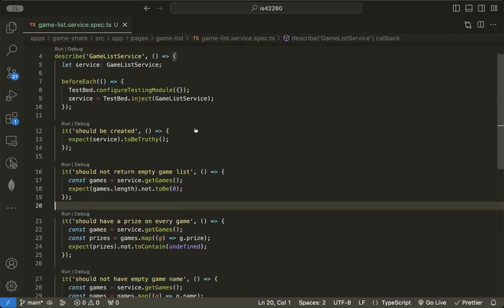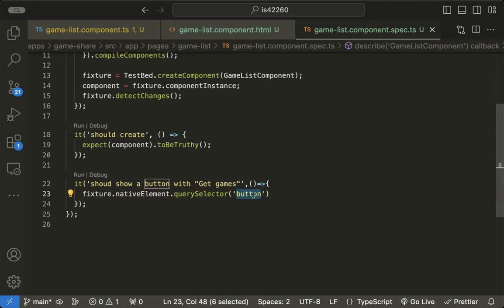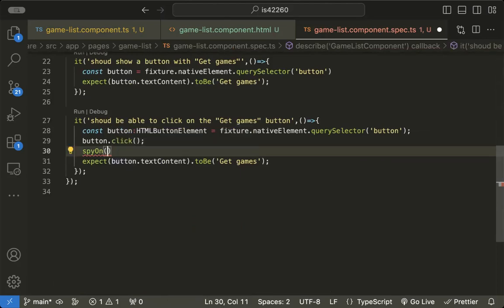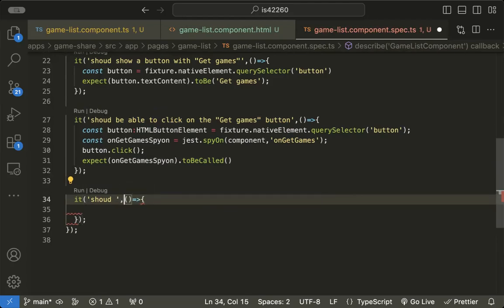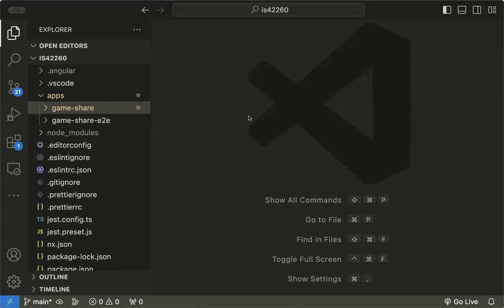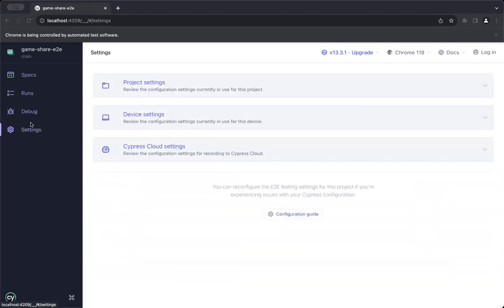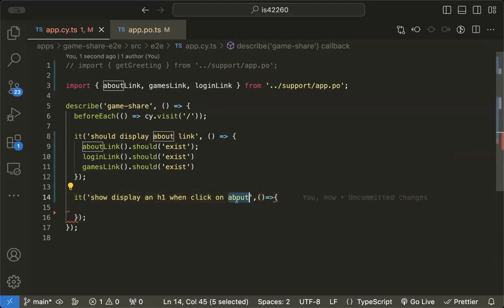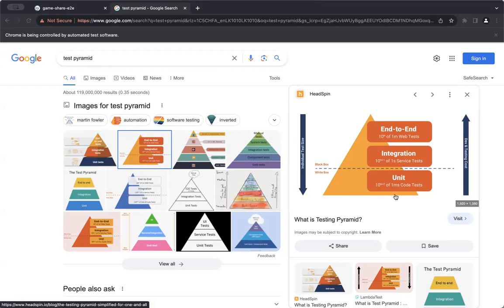07. E2E with cypress part 2